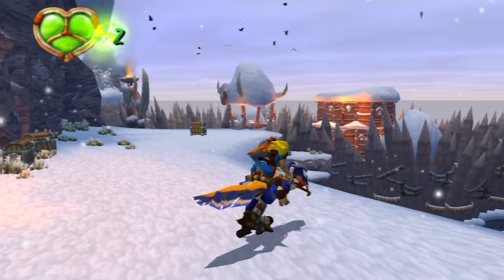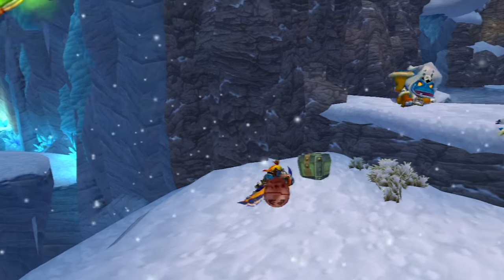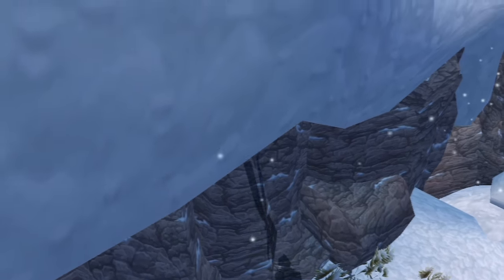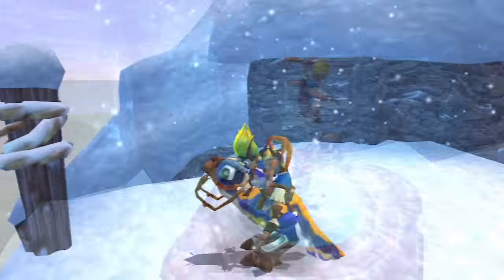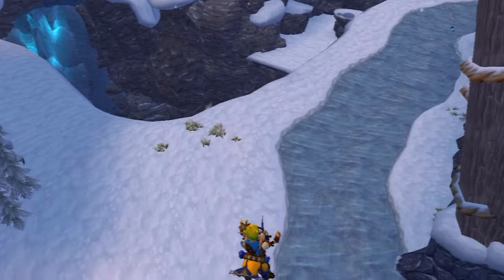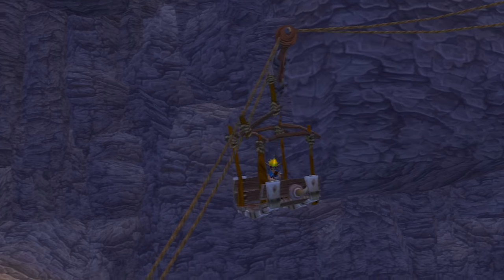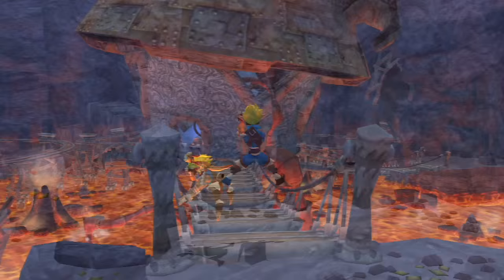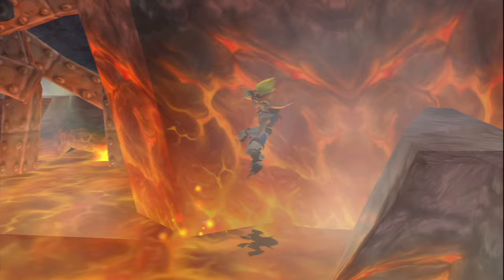Jak And Daxter - How to Get Flut Flut Out of Snowy Mountain!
Here's an old school Jak and Daxter glitch which is pretty neat!